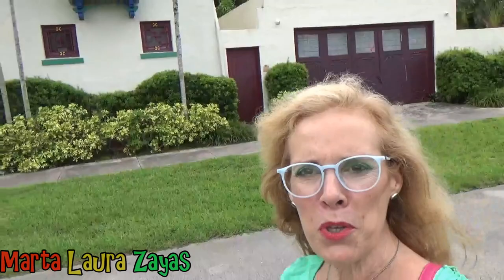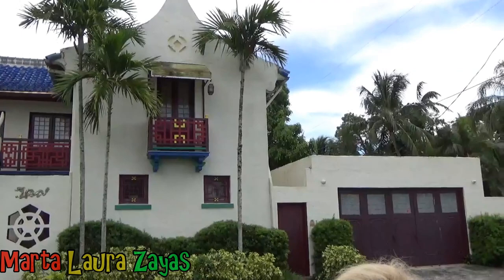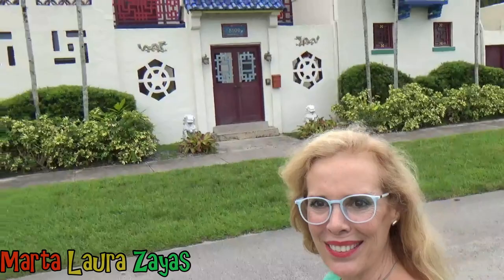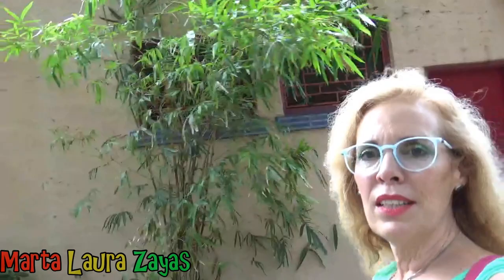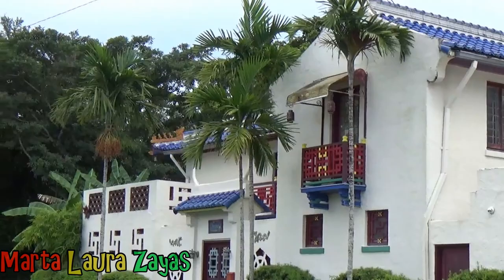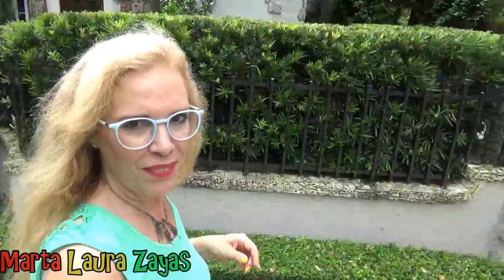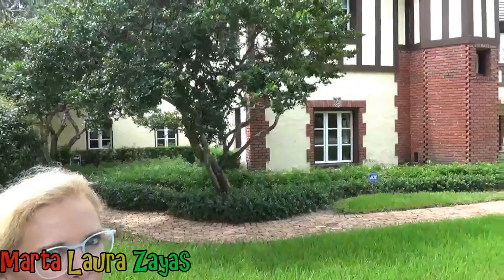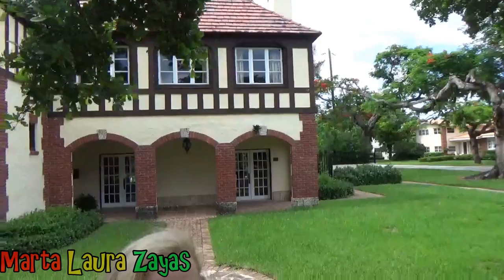Tour of Villages of Coral Gables Miami Florida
This channel and video is not for children. Content for adults only.Coral Gables Villages

Chinese Village (Henry Killian Murphy, 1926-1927)
Within his project to develop Coral Gables, George E. Merrick decided that he would design small communities, or villages, within Coral Gables with different international influences.[1]

The still existing villages are:[2]

Dutch South African Village: inspired by the Dutch colonist farmhouses in XVII century South Africa. Architect: Marion Sims Wyeth. Contributing properties: 6612, 6700, 6704, 6710 LeJeune Road and 6705 San Vicente Street.
Chinese Village: inspired by Oriental architecture, all houses are linked by a common wall, creating a unique compound. Architect: Henry Killam Murphy. 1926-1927. Contributing properties: bounded by Sansovino Avenue, Castania Avenue, Maggiore Street, Riviera Drive, and Menendez Avenue.
French Normandy Village: inspired by the village houses in XV century France. Architect: John and Coulton Skinner. 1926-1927. Contributing properties: bounded by LeJeune Road, Viscaya Court, Viscaya Avenue, and Alesio Avenue.
Florida Pioneer Village/Colonial Village: inspired by a New England town. Architects: John Pierson, and John and Coulton Skinner. 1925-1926. Contributing properties: 4320, 4409, 4515, 4520, and 4620 Santa Maria Street. Included in 2007 in the Santa Maria Street Historic District.[3]
French Country Village: inspired by the country houses in XVIII century France. Architects: Frank Forster (farmstyled homes), Edgar Albright and Phillip L. Goodwin (rustic style homes). Contributing properties: 500 block of Hardee Road.
French City Village: inspired by the city village houses in XVIII century France. Architects: Mott B. Schmidt (Italian Renaissance houses along the north side of Hardee Road) and Philip Goodwin (rustic style houses on the south side of Hardee Road). Contributing properties: 1000 block of Hardee Road.
Italian Village: 17 houses inspired by Italian farm houses. Architects: Alfred L. Klingbeil, John and Coulton Skinner, R. F. Ware, and Robert Law Weed. 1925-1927. Contributing properties: bounded by San Antonio Avenue, San Esteban, Segovia Street and Monserrate Street.

My channel is about Fashion, Fun, and Fabulosity

This channel or video is NOT for children. Adults only.
See ya' every Monday and Thursday!

** Camera & Equipment**
Sony HDR CX405
Canon Rebel T7i
Benro Selfie Stick
Canon Pancake Lense
Canon 18-55 mm lense
Neewer Ring Light
LED Thin Video Light Panel Kit
Neewer Umbrella Lighting Kit

Swagbucks – Get money back on every online purchase
IHoney can find you coupons and automatically put them in your checkout.
If you use my link you will get $5 off your first order and I will also get $5.